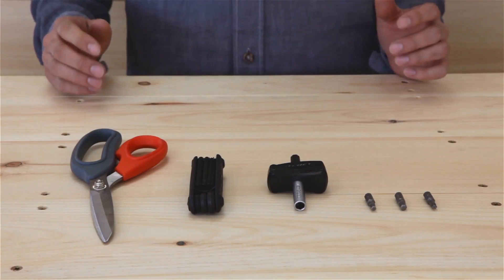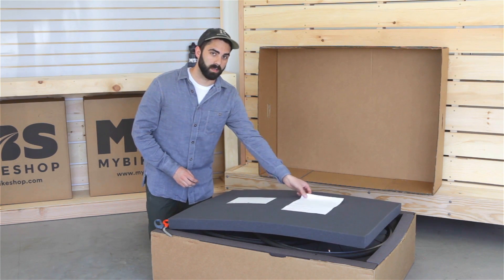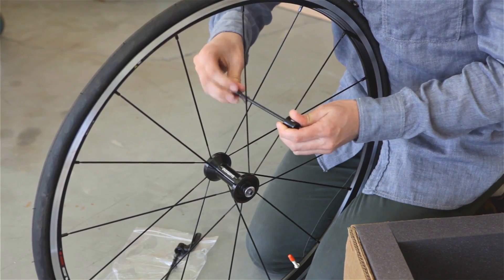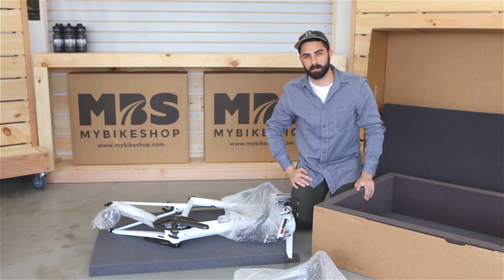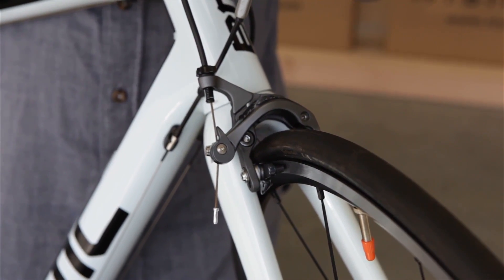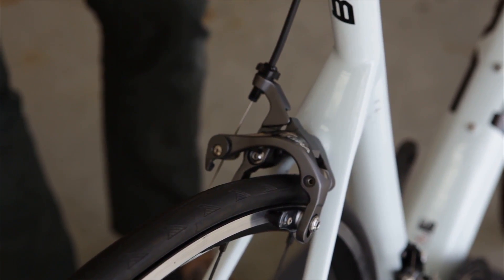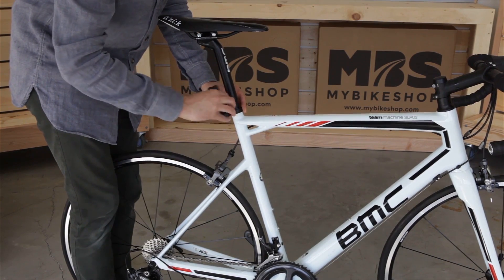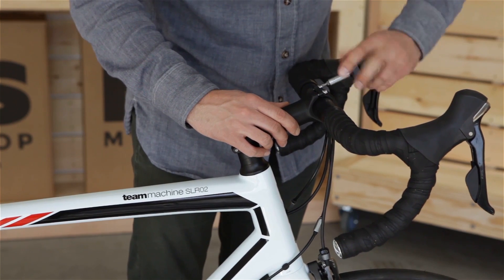How to Assemble Your Road Bike from My Bike Shop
In this video Logan Moreau, Lead Technician/Operations at My Bike Shop takes you through the Bike Assembly process to assemble your pre-owned bike. We hope you enjoy the ride!